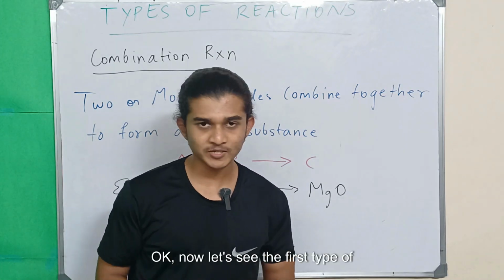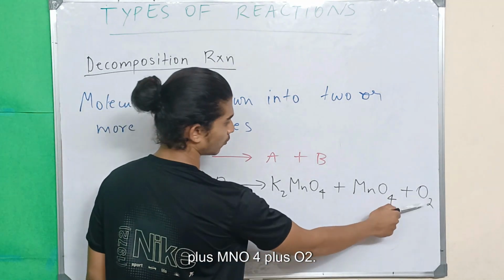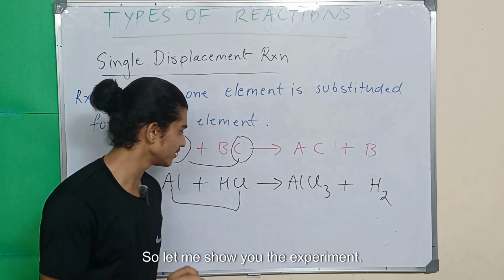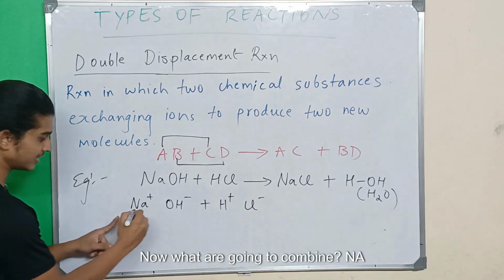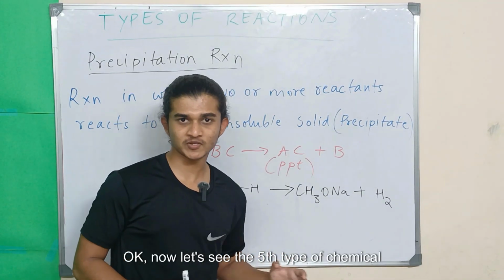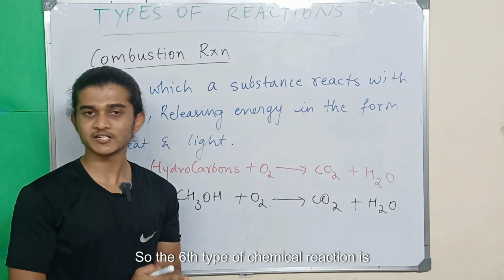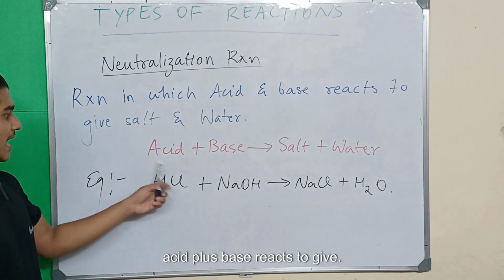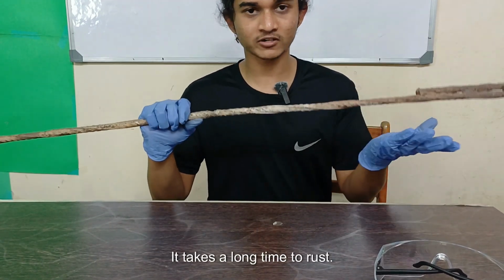Types of Chemical Reaction with Experiments.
To have a proper understanding over the concept I've performed all the experiments. I hope you guys like it.